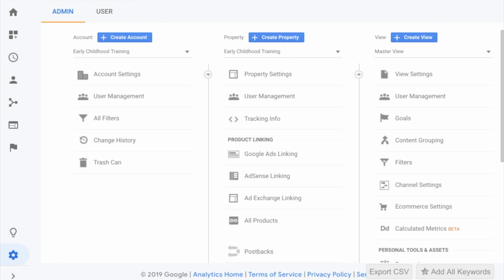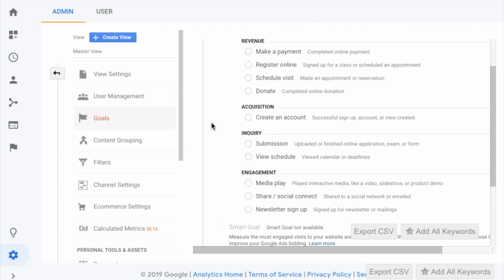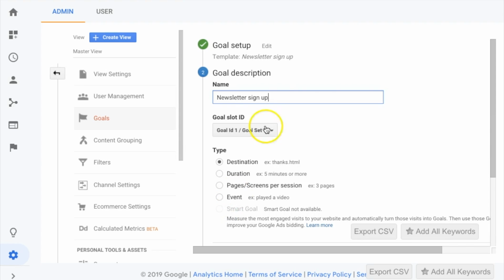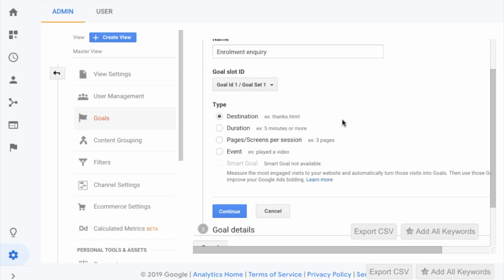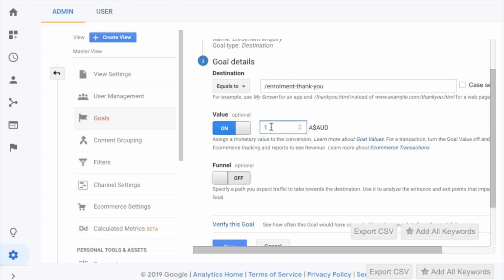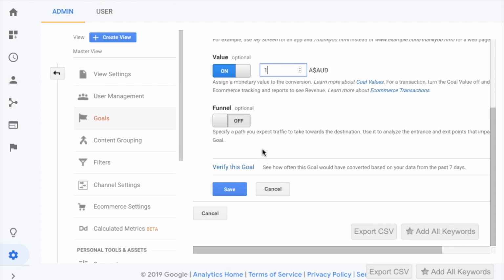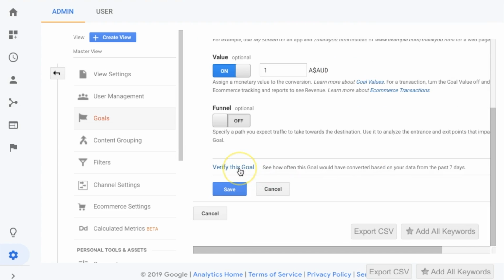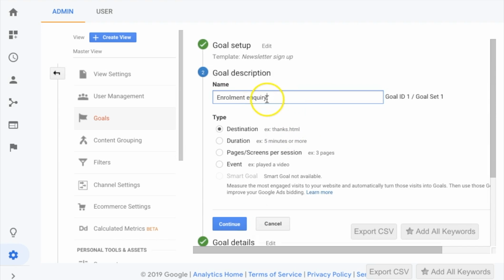The simple Google Analytics goal your website needs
What’s the one simple thing you can do to ensure your Google Analytics data is showing you value when you review your stats? Even if you’re not a ‘numbers’ person 😉

Even if the thought of monitoring your analytics almost gives you hives 🙊

Even if you’re not an Ecom platform selling products (physics or digital) online.

It’s an absolute must for all businesses with a website (ie everyone!!)

You need goals in place, and we’ll start with one that’s relevant to 99.9% businesses - Newsletter Sign-ups.